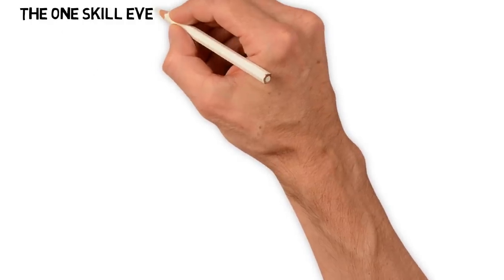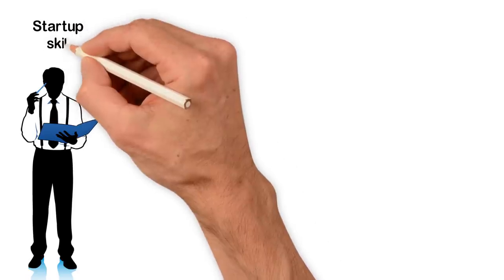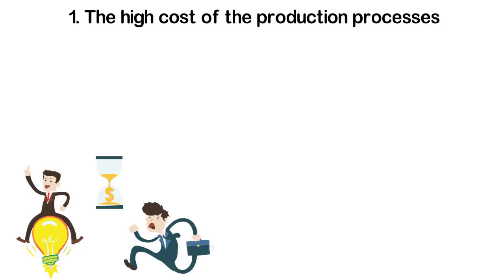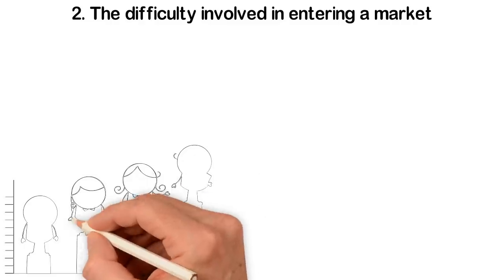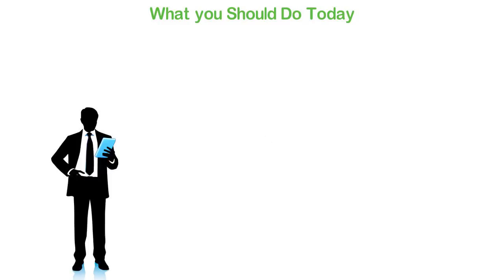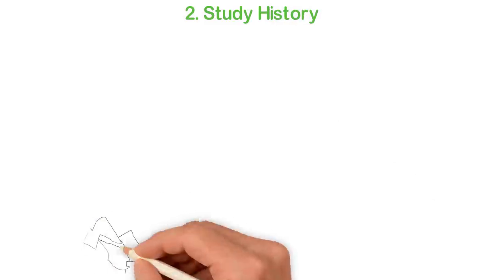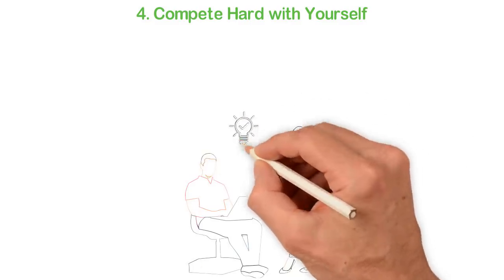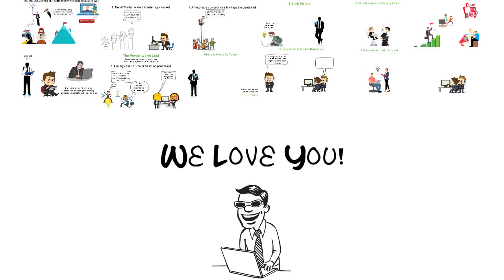The One Skill Every 21st Century Entrepreneur Must Have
Just a century ago, in the days of John D Rockefeller, Thomas Edison, Henry Ford, if you successfully created a product that the market liked, you’re rich already. You’re not just rich; you’re rich for a long period.
 This lasting success was possible because the world changed very slowly. Today, however, in our super-connected, information-saturated world, if you launch your creative product today, this time next week, you can be sure that someone (or tens of people) are somewhere planning your downfall.
They have known about your product from another continent and they are willing to create something superior and cheaper and in a few months, you can start experiencing an unexpected market battle and if care is not taken, your business may join the rank of Nokia, Yahoo!, My Space, etc.
In this video, I’ll be sharing with you an important skill every 21st-century entrepreneur must have to actually succeed in the business world of this era.